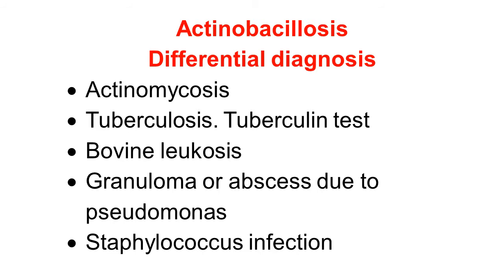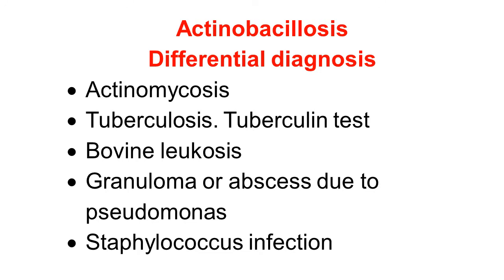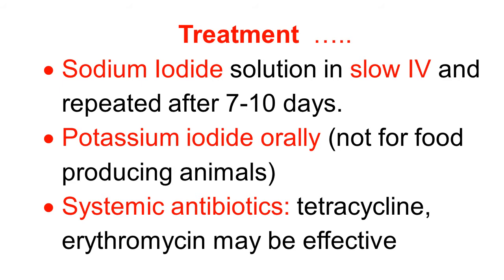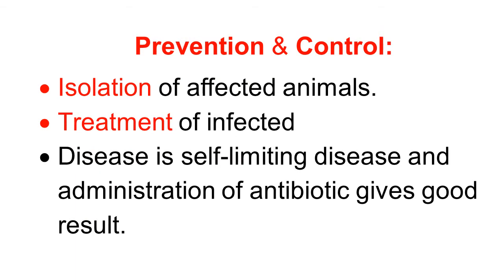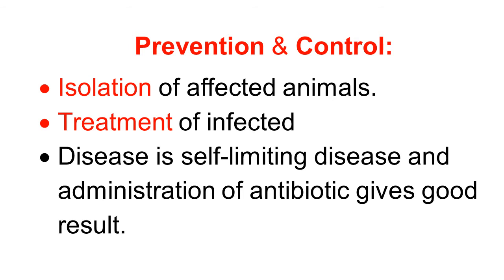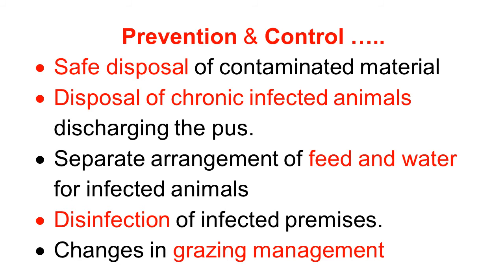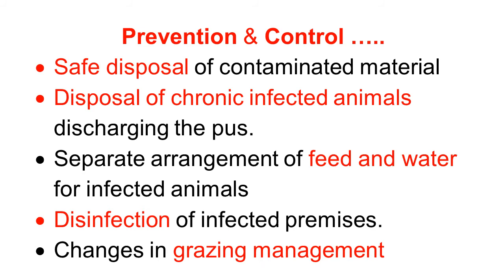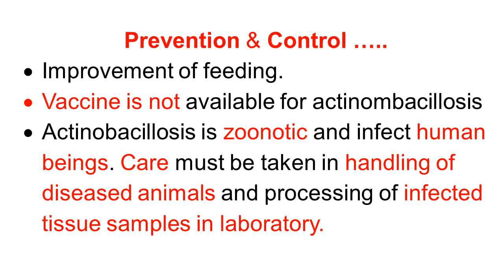Actinobacillosis Part 4: Differential diagnosis, treatment, prevention